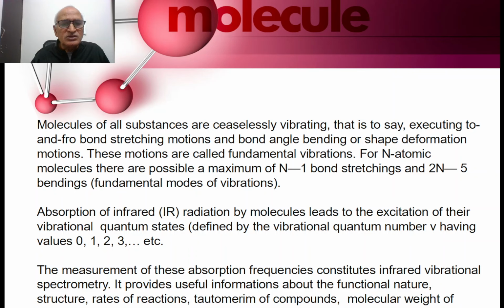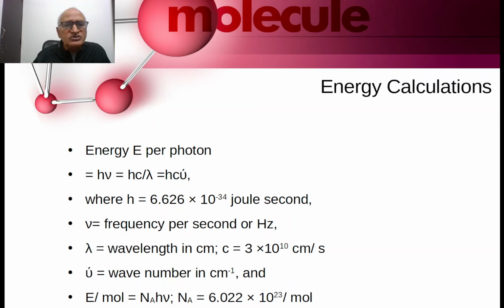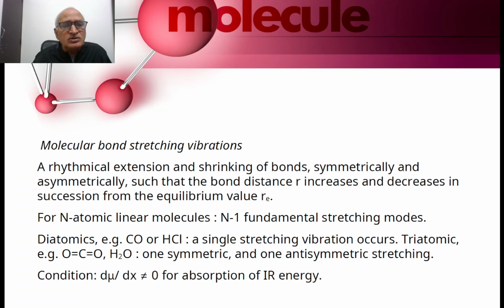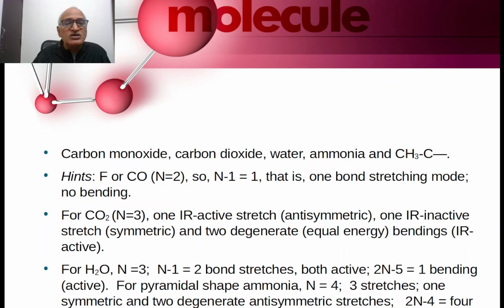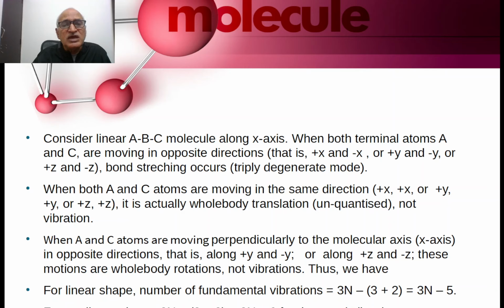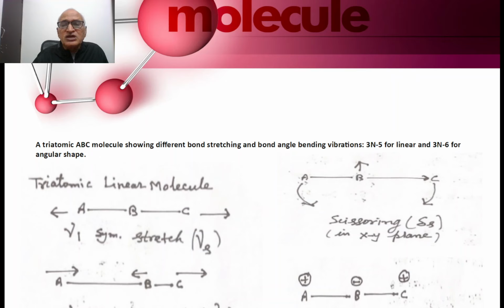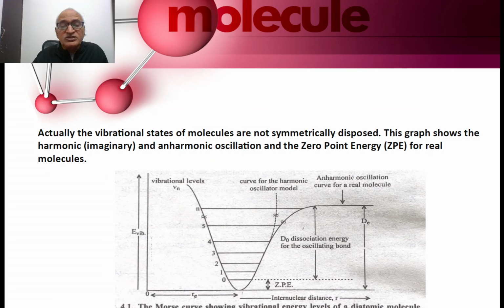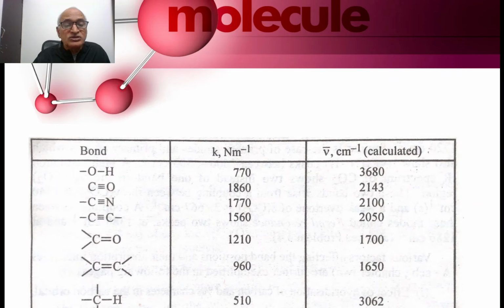Infrared Spectrometry Concepts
An important topic for chemistry students. This technique is very much useful for various aspects including structure and reactions of molecules.